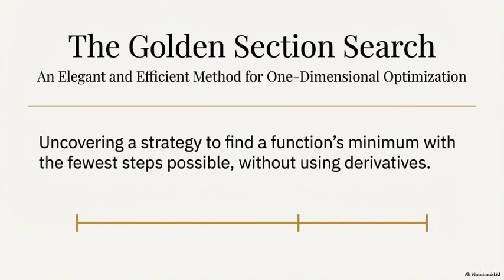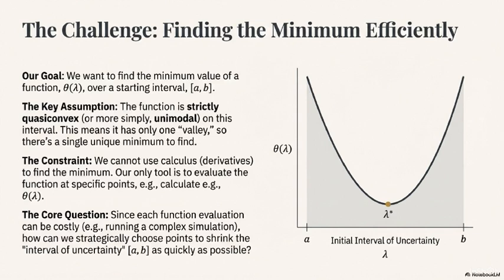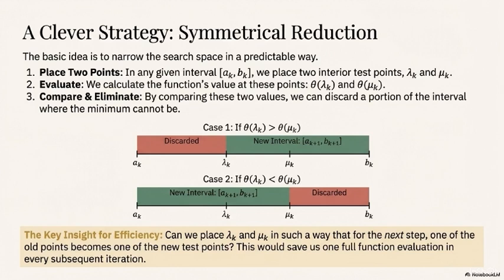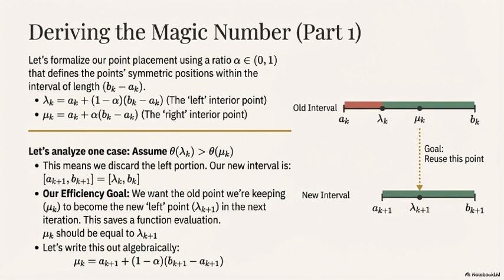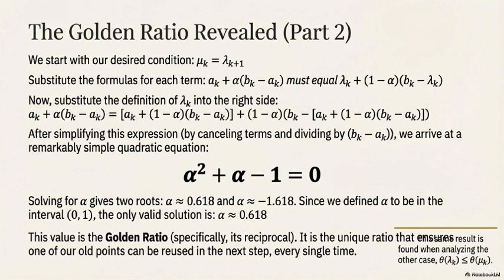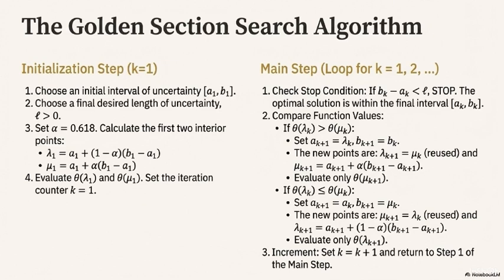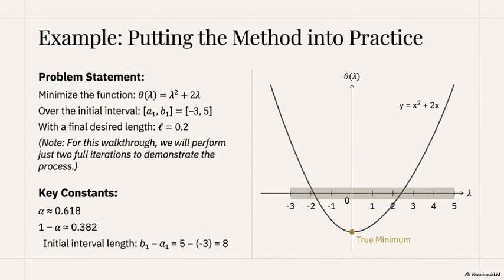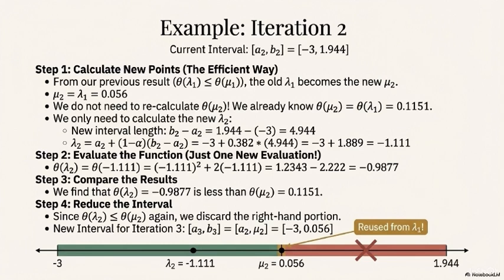Golden Section method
This method uses Golden section method to solve optimization of a function with one variable.